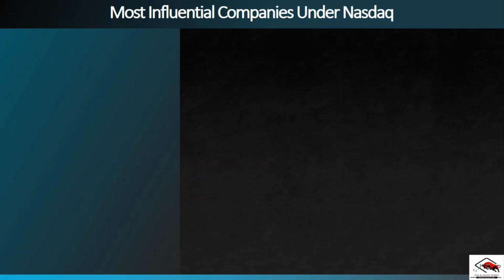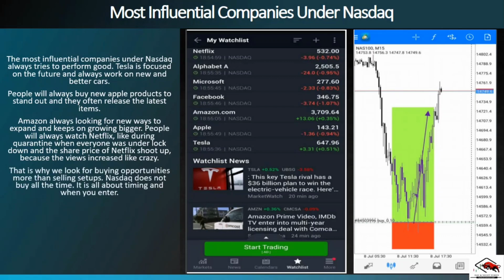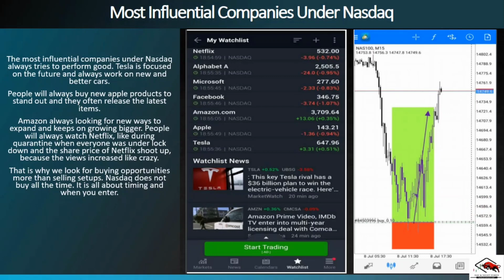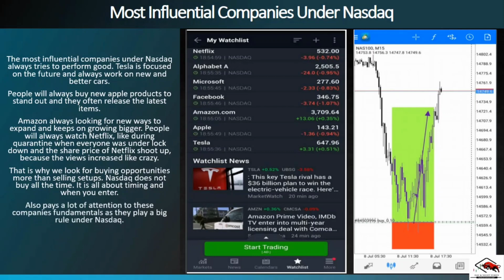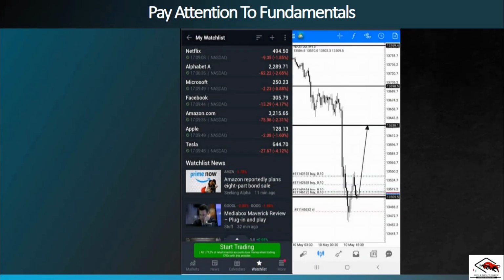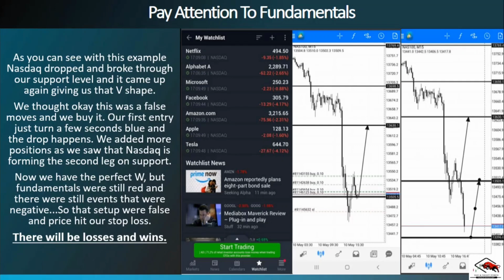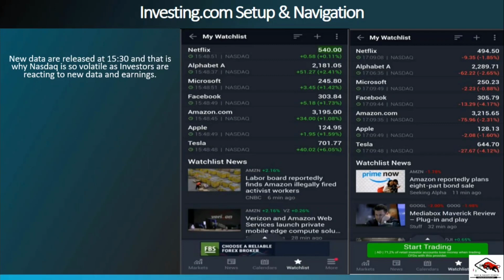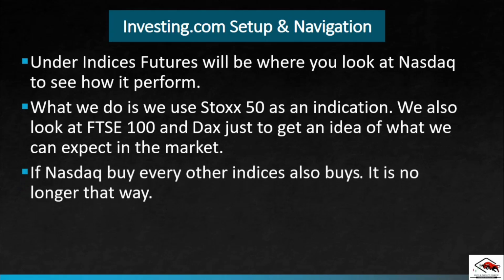Most Influential companies under Nasdaq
We we go deeper into the fundamental part of Nasdaq and the affects news have in the market...We also mention the most influential companies under the Nasdaq100...Anyone can teach you how to trade Forex...We teach you how to make money...The Forex industry turned into a joke due to all these Mentors claiming to be profitable...90% are loosing and these Mentors are part of the statistics and now they scam beginners to maintain the fake lifestyle they painted...They only show people what they want them to see,painting a picture that Forex is easy...In this industry you will blow alot of accounts and learning from your mistakes...So get familiar with losses...We Dayandnightforex.co.za are not here to sell you dreams or make you think this industry is easy...This is a very hard journey,but in the end all of it will be worth it...

Dayandnightforex.co.za